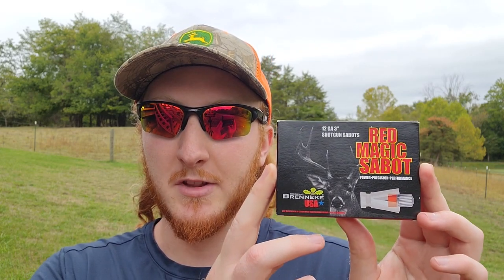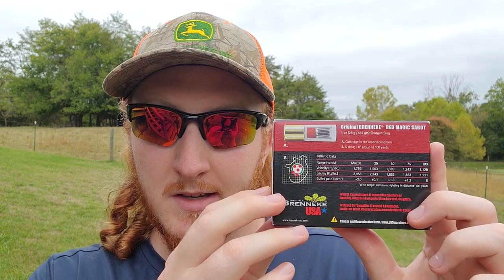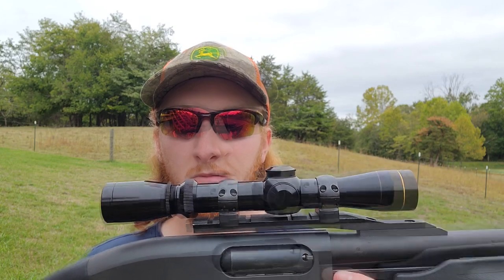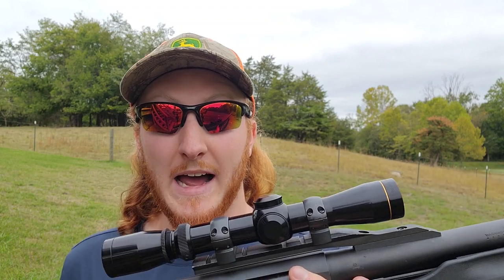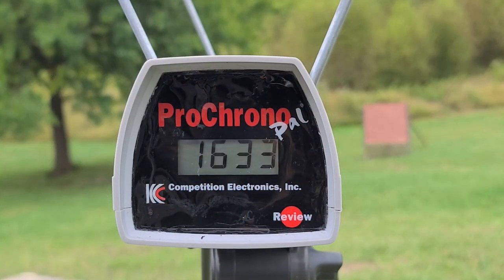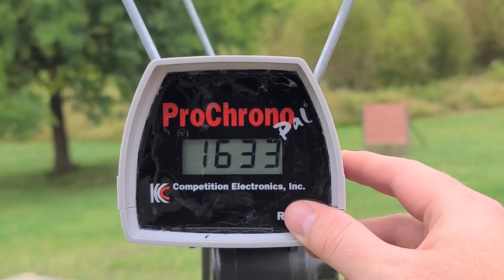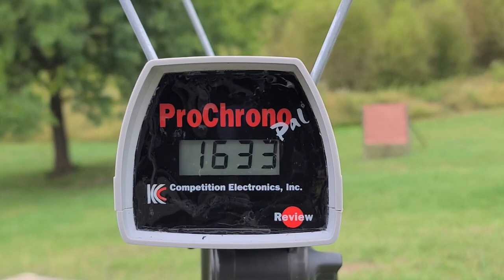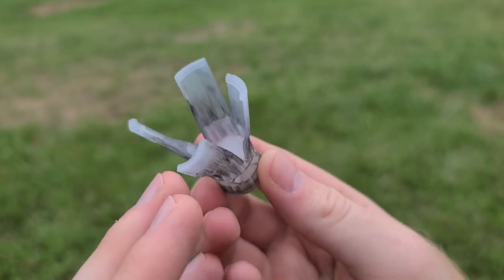Brenneke Red Magic 3" 1oz Sabot Slug Test W/ Remington 870 Special Purpose & Fully Rifled Barrel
Today we bring out some of the Brenneke Red Magic 12 gauge 3" 1oz sabot slugs and put them to the test through a Remington 870 Special Purpose with a fully rifled barrel. This setup has been extremely picky with ammo, so will this finally be a good combination? Stick around and find out!

Matt Tyree
332 W Lee Hwy
PMB 130